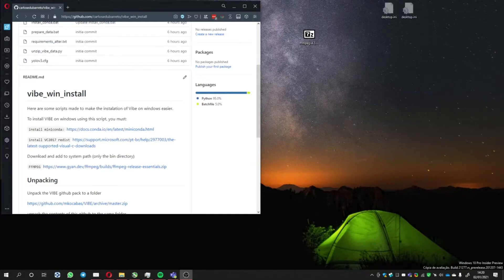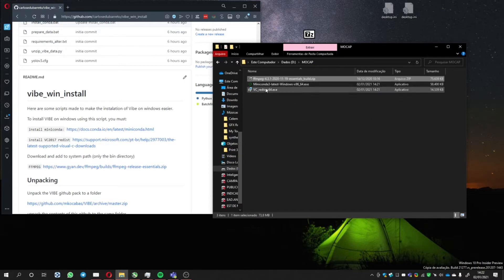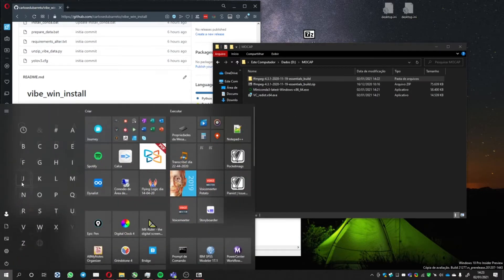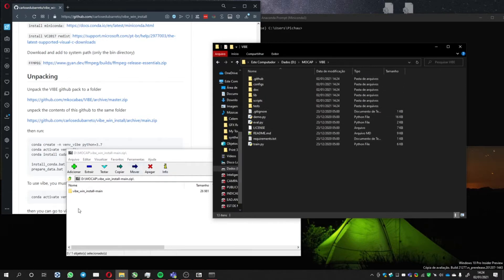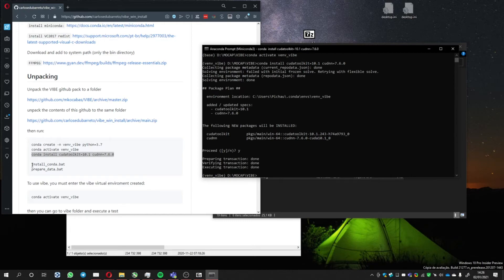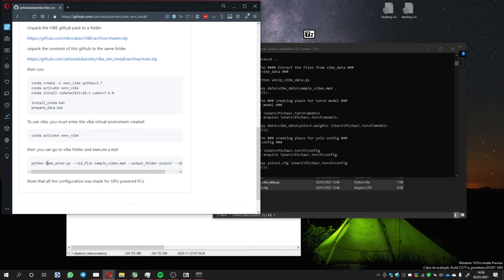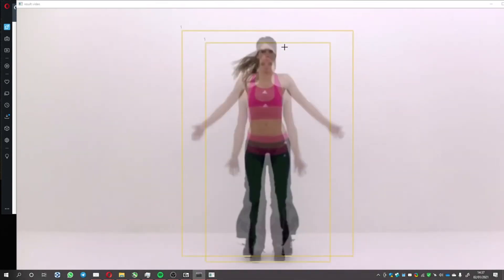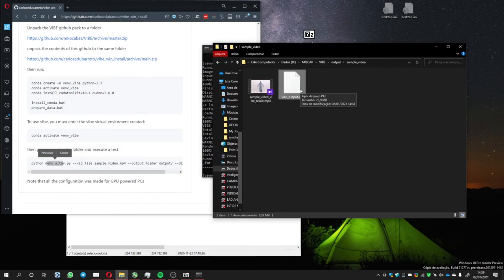Installing VIBE English (better audio)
This video explains how to install the VIBE mocap software on a windows system.

For people having problems, in the comment @Minh Le gave some good tips. Here it is
1) go into   c:\Users\YourUserName\.torch
2) create two new folders inside called "config"  and "models" .   (after this step, you should have  c:\Users\YourUserName\.torch\models        AND    c:\Users\YourUserName\.torch\config  )
3) Copy the following two files:   'yolov3.weights'     and   'yolov3.cfg'       into EACH OF the two folders you created in step 2)

And a tip from @Thor Hammer
For anybody getting this error "FileNotFoundError: [WinError 2" Please see reply to Premraj Kumar. I am just going to add you can find the yolov3.weights and yolov3.cfg in the vibe folder you just created. .cfg will be in the main folder while .weights will be in \data\vibe_data folder